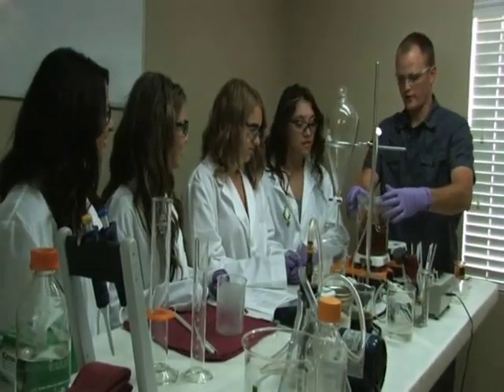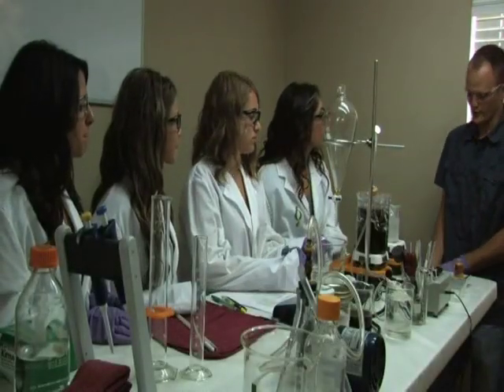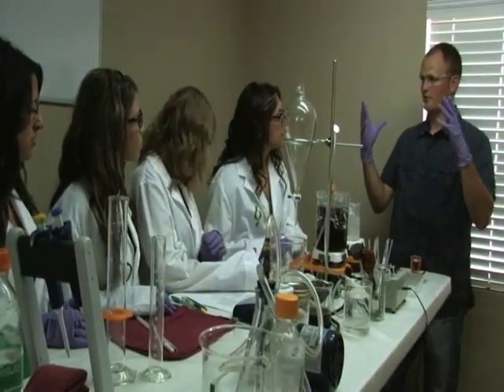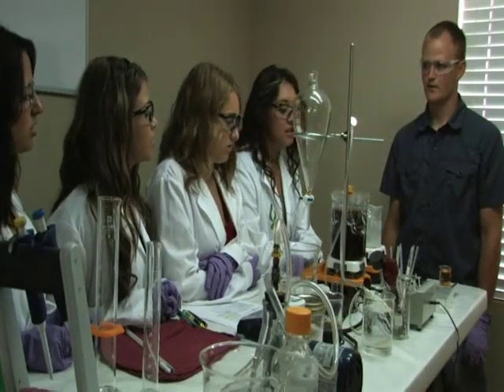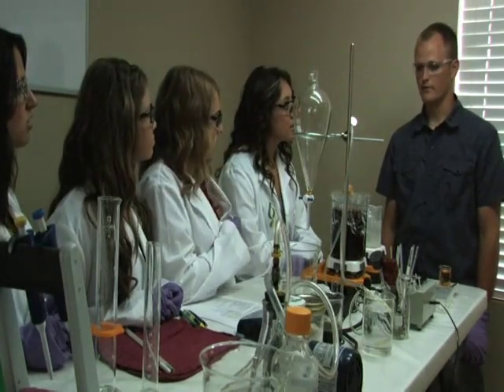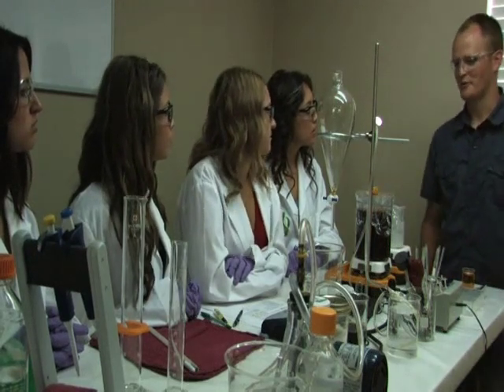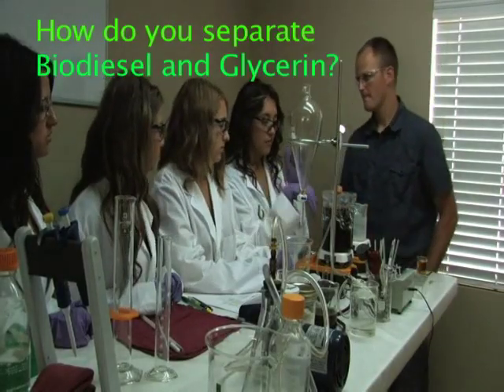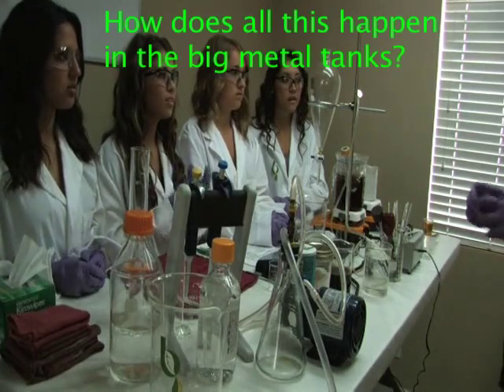Making Biodiesel.mp4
The term biodiesel is described as a clean burning alternative fuel, produced from domestic, renewable resources. Biodiesel does not contain petroleum; however it can be blended with petroleum diesel to create a biodiesel blend. There are many positive attributes to biodiesel including its non toxic and biodegradable characteristics. It is also one of the only fuel products that do not emit sulfur into the earth's atmosphere.